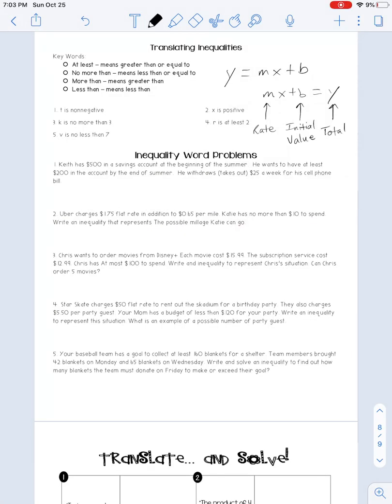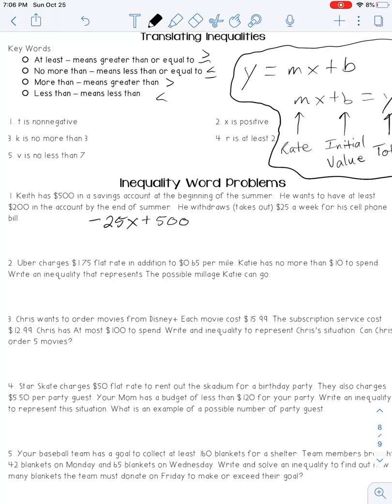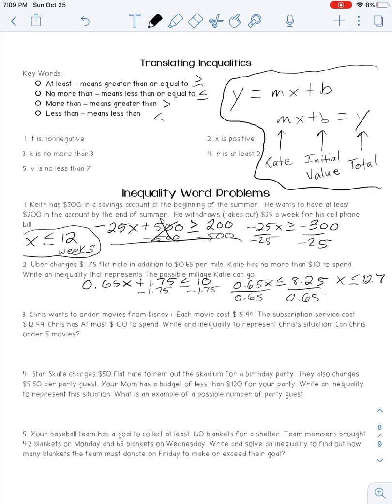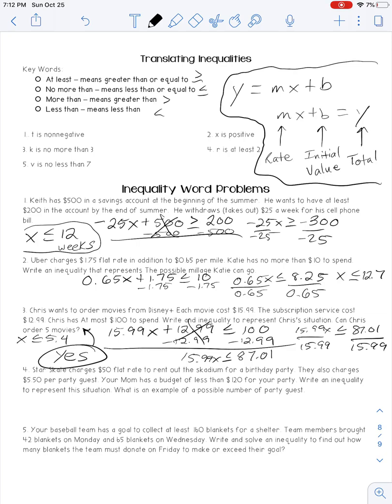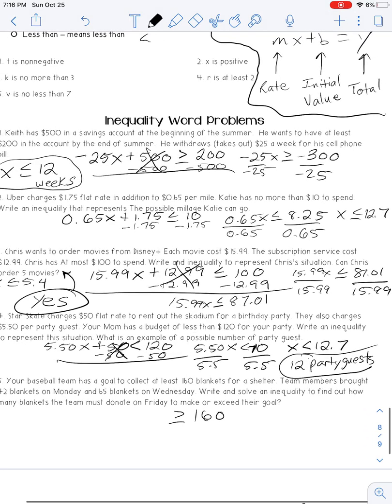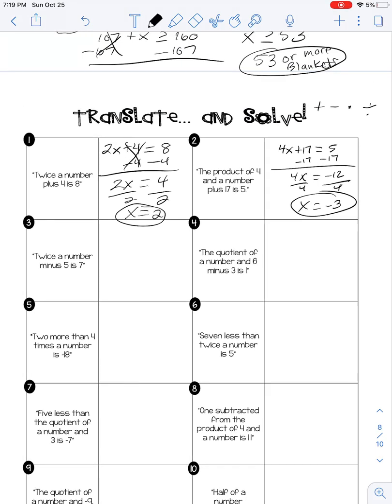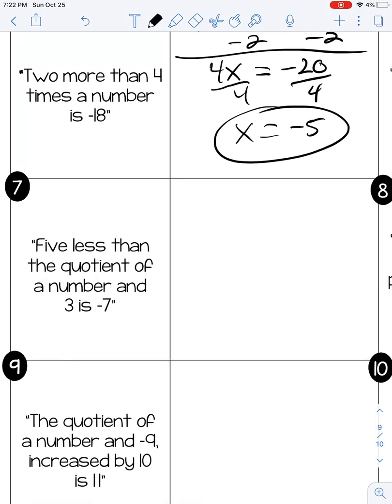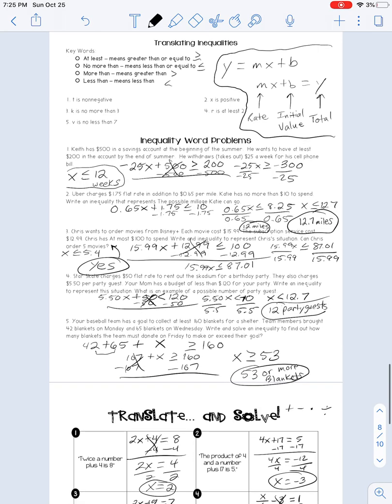Translating Inequalities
Translating Inequality work problems.